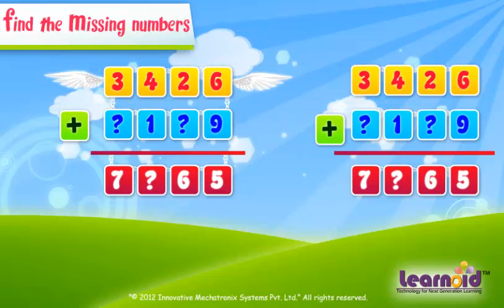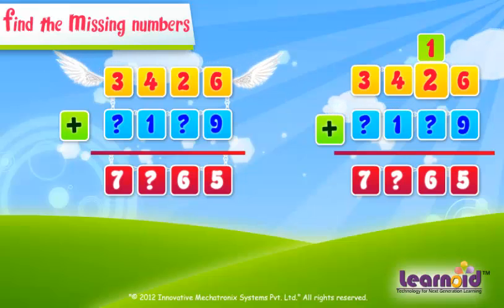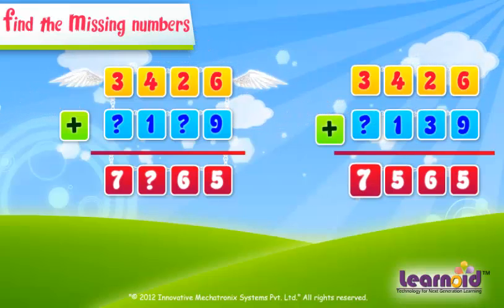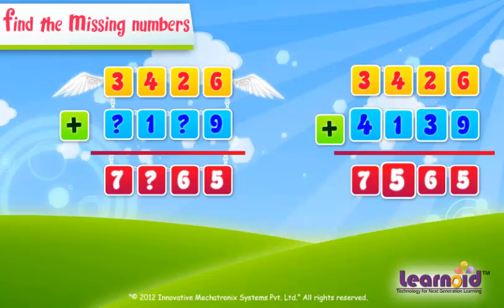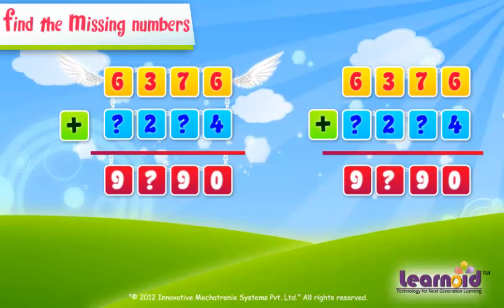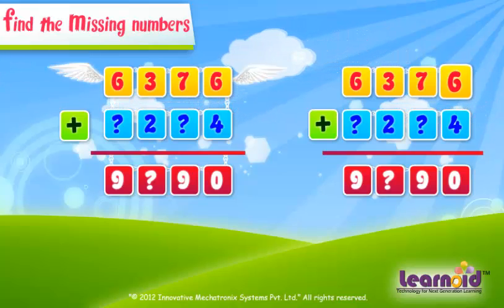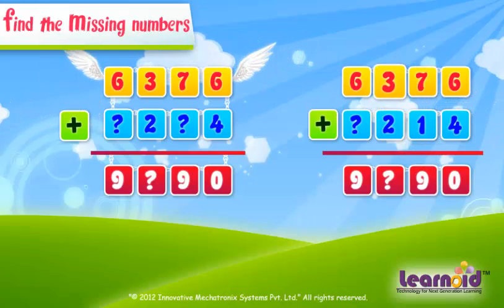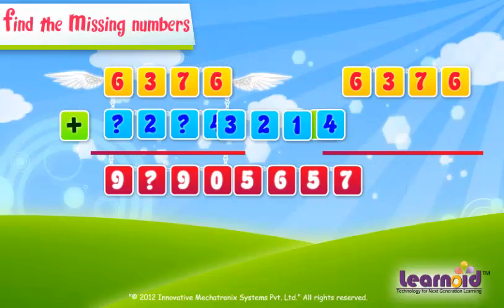Class 3: Missing Digits in Addition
Class 3 Math Lesson: Missing Digits in Addition